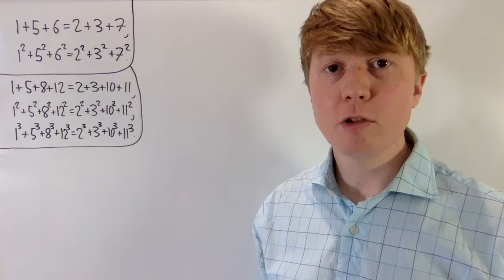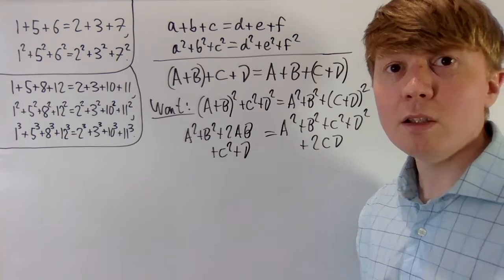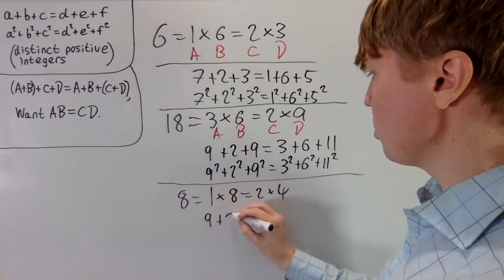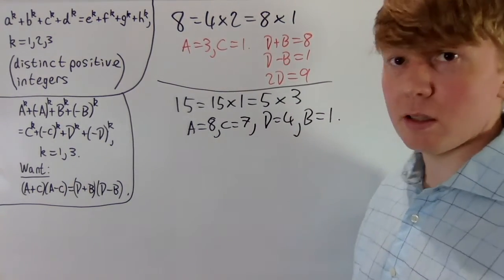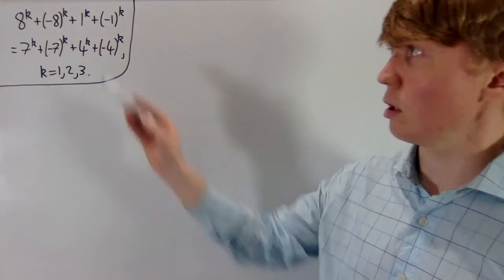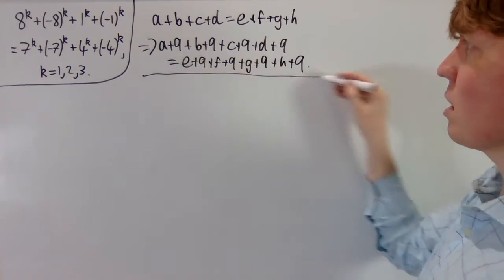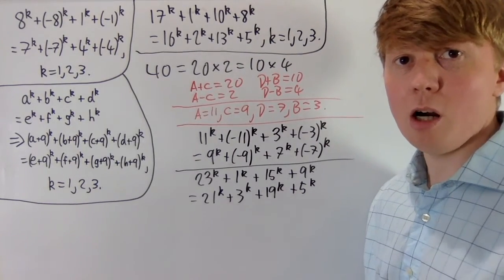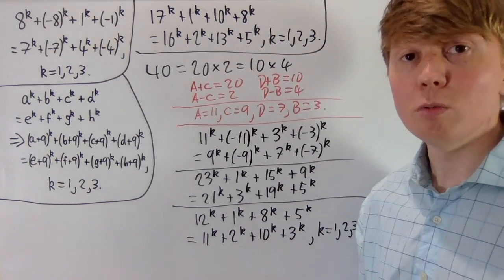How Do They Come Up With This Stuff?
We explore how to generate a pair of sets of four distinct positive integers with the same sum, sum of squares, and sum of cubes. We begin with the simpler problem of finding sets of 3 integers with the same sum and the same sum of squares, before tackling the main problem.

Further reading:

Dorwart, H., & Brown, O. (1937). The Tarry-Escott problem. The American Mathematical Monthly, 44(10), 613-626.

00:00 Intro
00:40 Simpler problem
01:07 Making the sums equal
01:53 Making the sums of squares equal
02:58 Generating examples
05:15 Main problem
05:43 Equal sums and sums of cubes
06:30 Making the sums of squares equal
07:38 Generating examples with negatives
09:36 Negative to positive
14:08 Example 1
14:34 Example 2